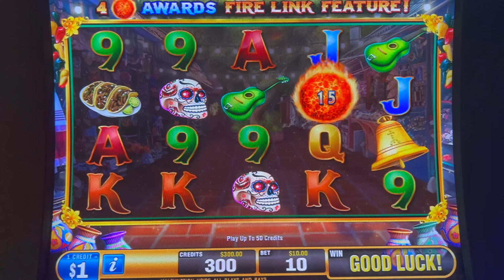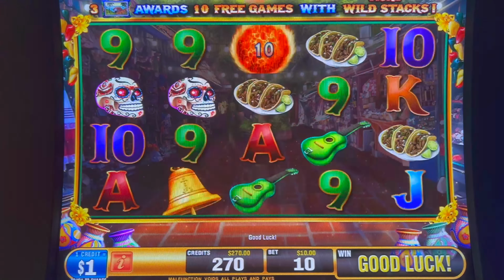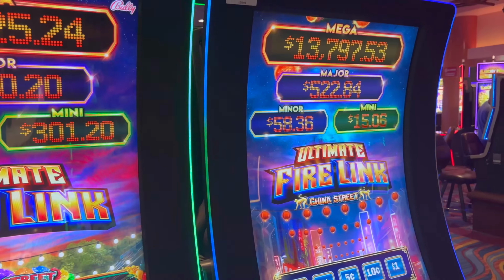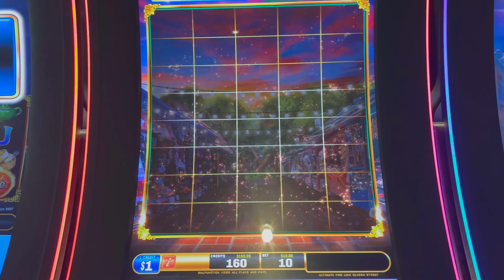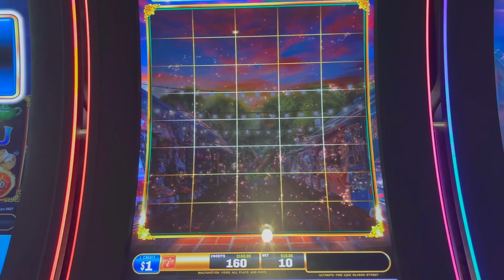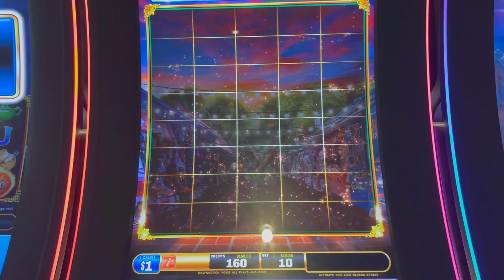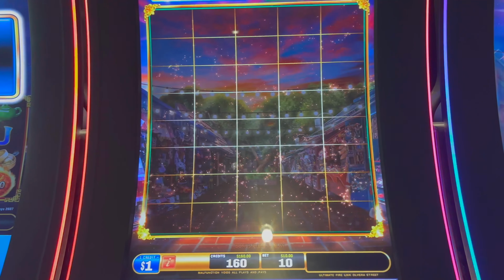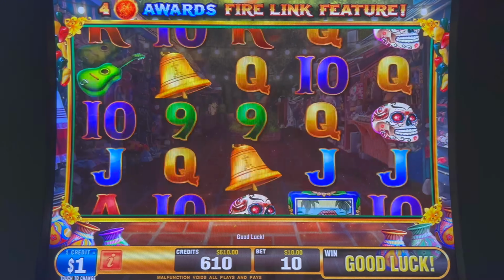I STARTED WITH $300 AT THE CASINO AND IT WAS WORTH IT!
Welcome to Mr. Hand Pay Channel!
My page will feature high limit slot machine play.
It will also highlight all other forms of casino action including, suite room tours, rewards and comps from playing at Las Vegas Casinos to local casinos.
The swings will be huge, but it's all part of the fun!  I promise to not disappoint!
You won't want to miss me LIVE in action at the casino!

Don't gamble with money you cannot afford to lose! Please gamble responsibly!